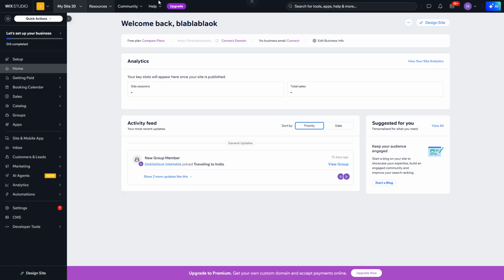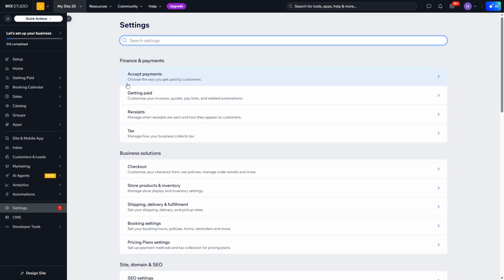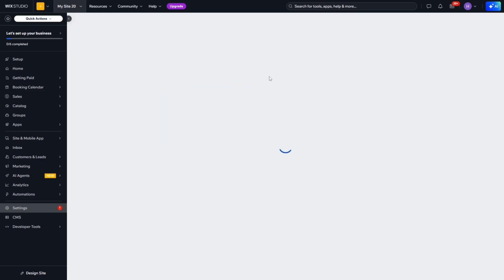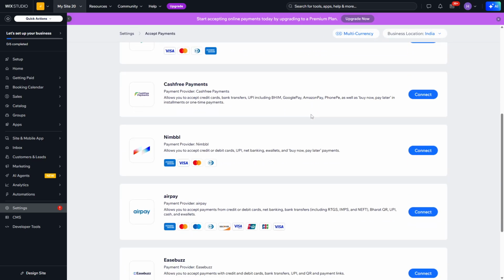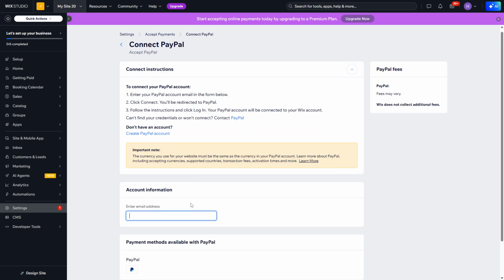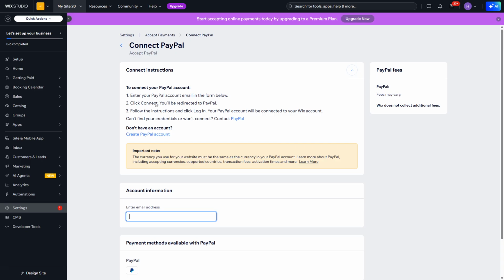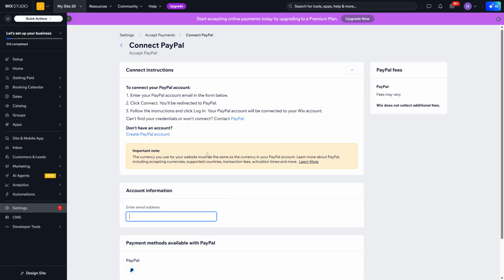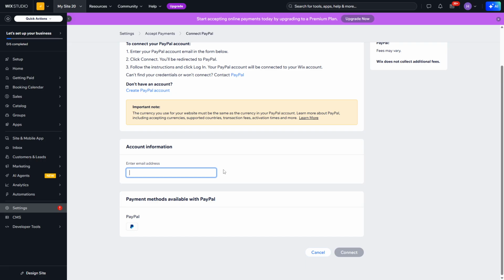How to Get Payout From Wix (Step By Step)